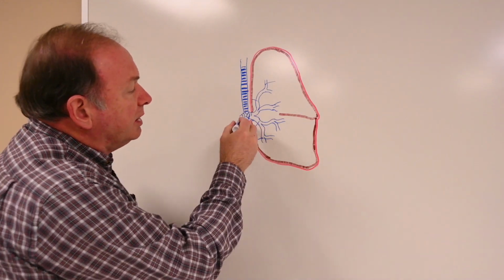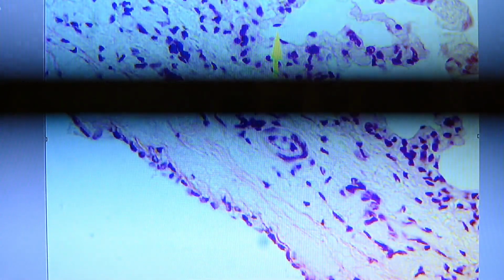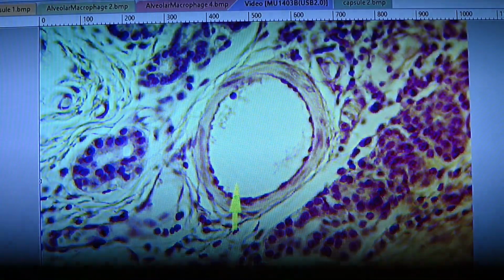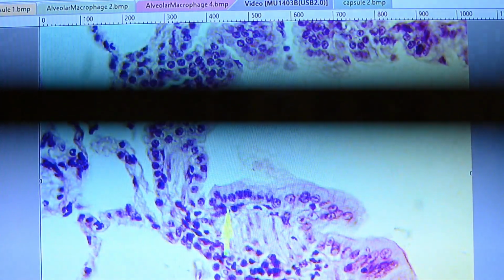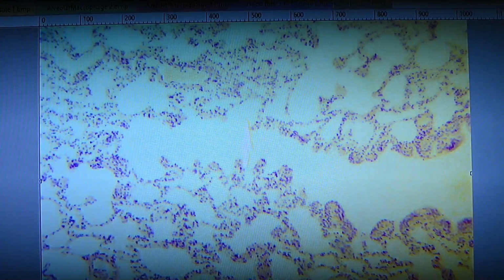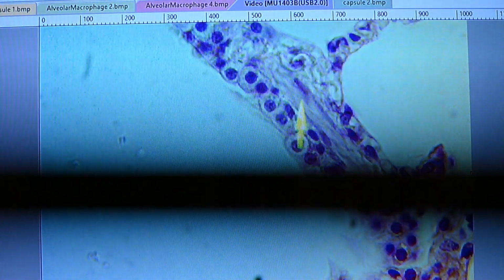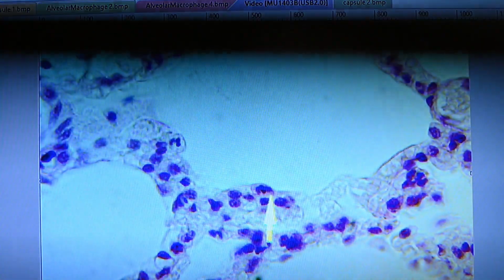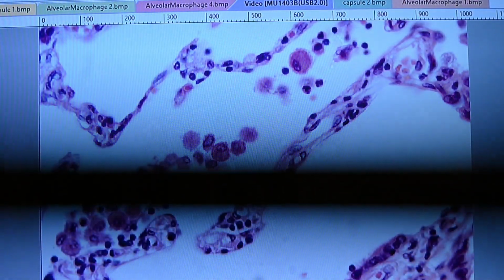Histology Lung Lab 2020